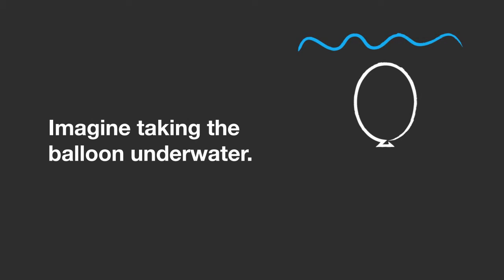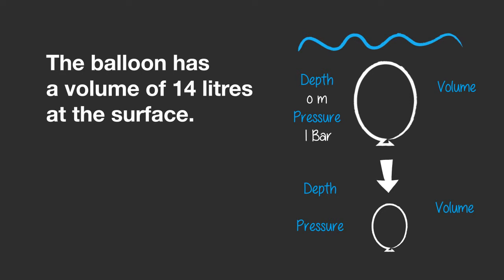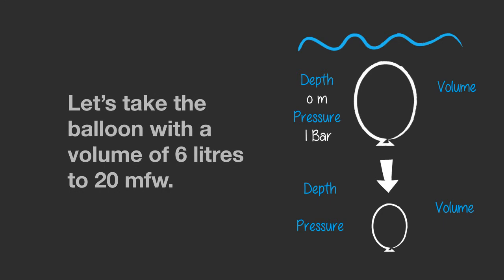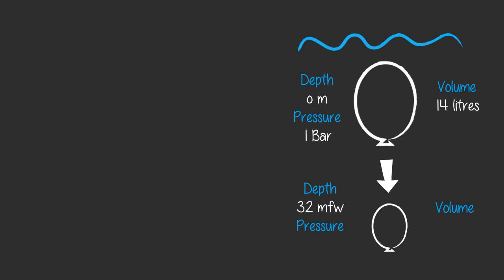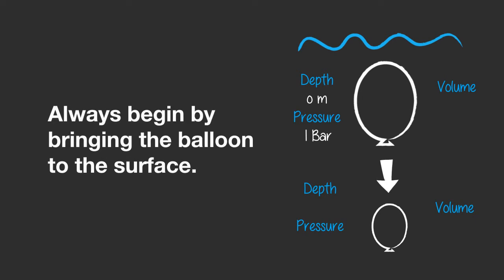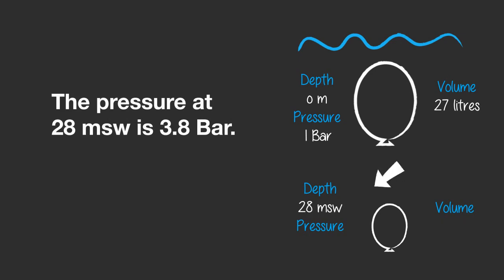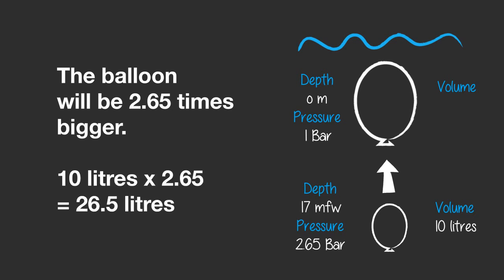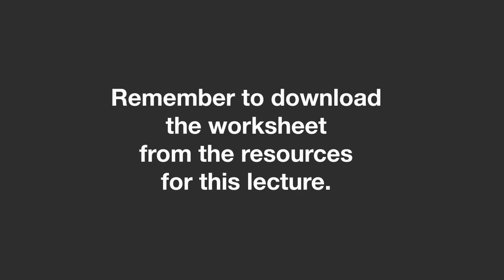Calculating Volume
Calculate volume and density by multiplying or dividing with the ambient pressure.